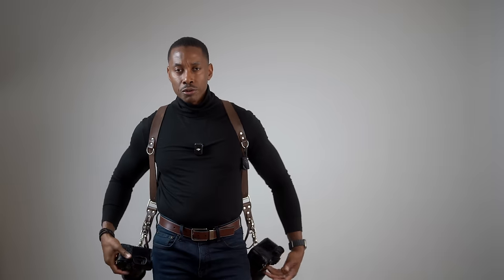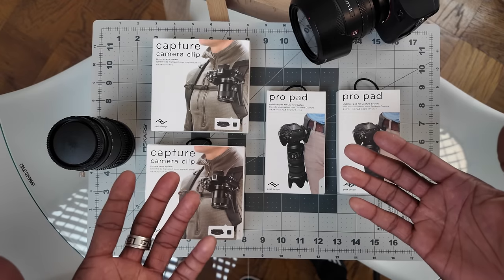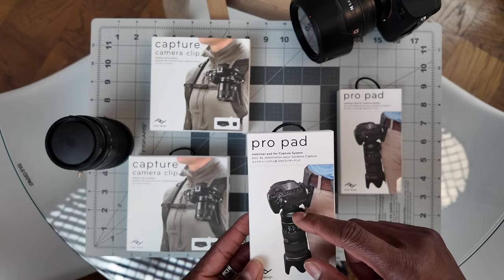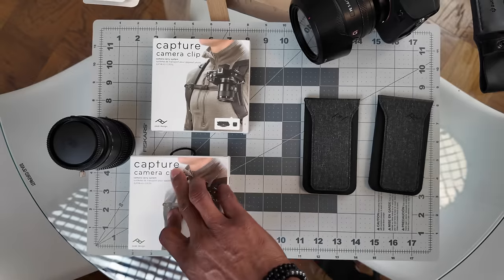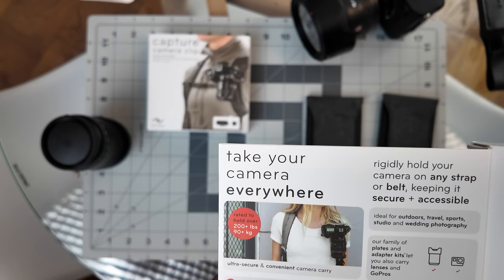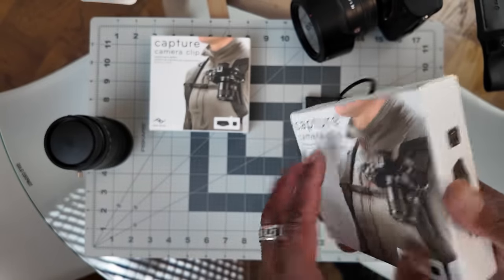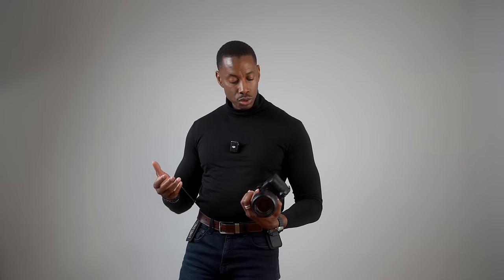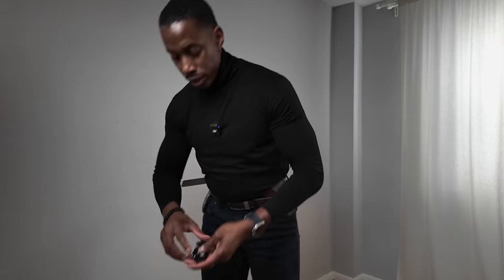Peak Design Clip V3: A must-have for photographers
Peak Design Clip

The Peak Design Clip V3 is a must-have accessory for photographers. Find out why in this video review! Learn how this clip can make your photography workflow easier and more efficient.

MY GEARS FOR WEDDING

MY EQUIPMENT I USE FOR YOUTUBE

Osmo Pocket 3
Freewell ND Filters
Sony A7IV
Sony 24mm f/1.2